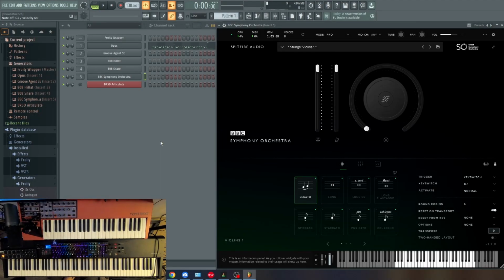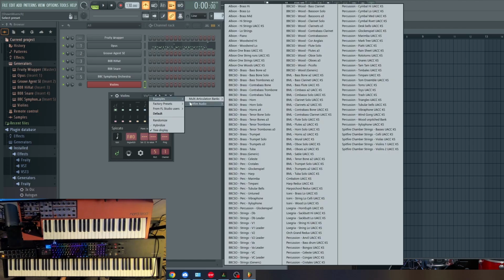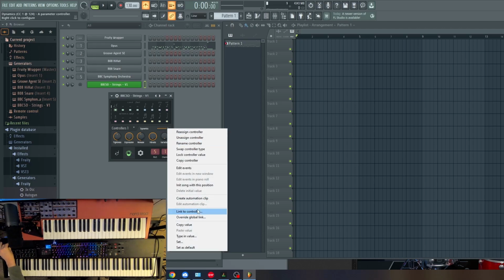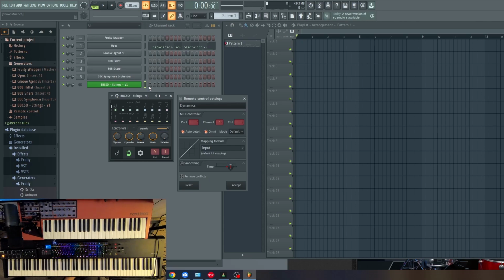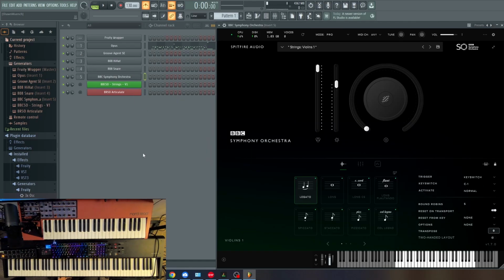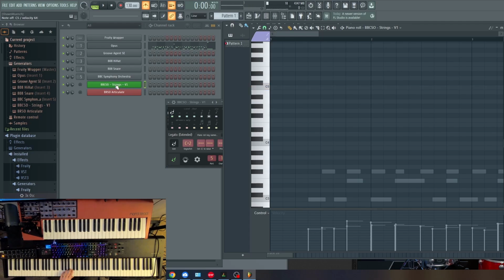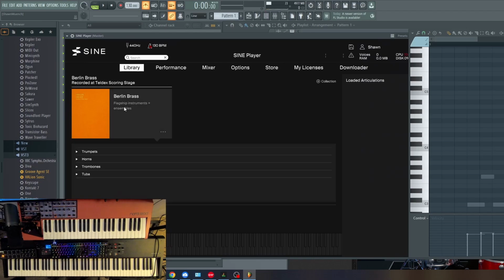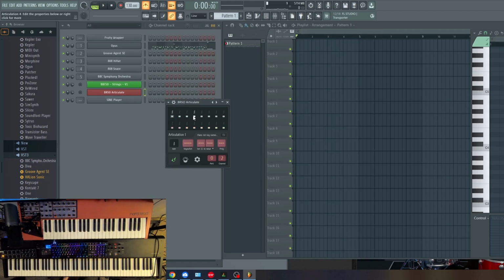brso tutorial fl studio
This is all I had to do to get BRSO set up. Each instrument's Wrapper will get its own midi port that you also match in BRSO.
I used the BBCSO preset, which was very handy. Albion One also has a preset.

In this video I don't teach how to make your custom keyswitchers, only how to add a preset, set the ports, and map the CC1 for dynamics.

Sine player has its own MIDI channel mapping, which I demonstrate. But in that case your longs are then sort of "grouped" to the CC1 slider. So if you have soft longs and regular longs, I believe those are both being controlled by the one slider.

I'm also having trouble with Sine CC1 control if not on channel one. Next project.

Shorts are typically velocity based, but could be controlled by volume slider rather than by dynamics. There's a difference!